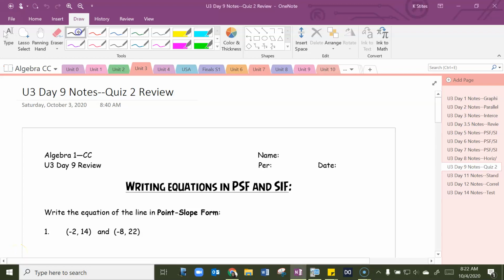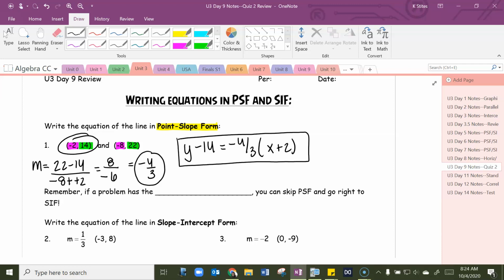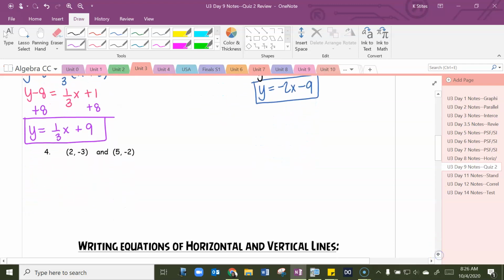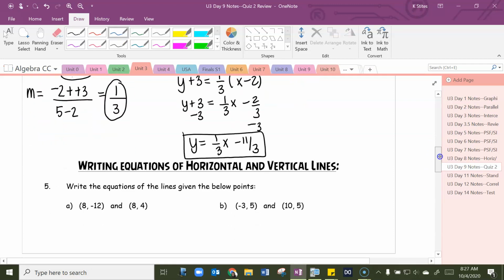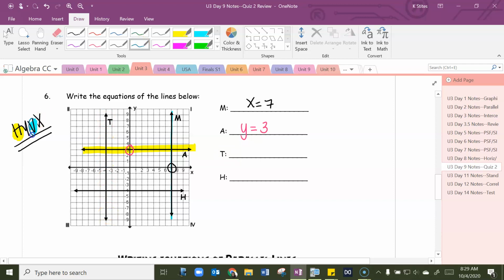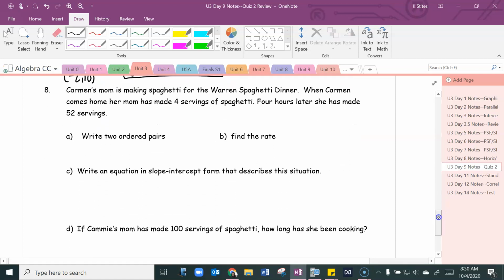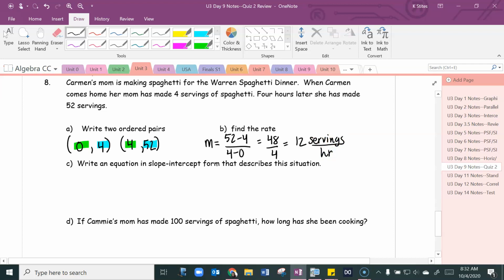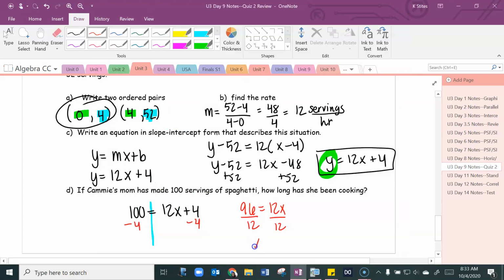Algebra__U4 Day 5 Quiz Review Notes